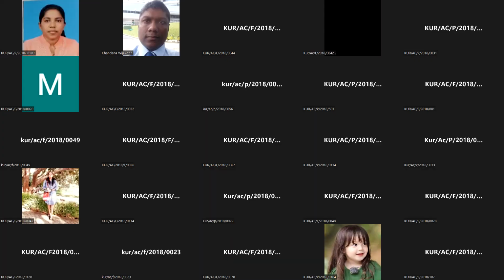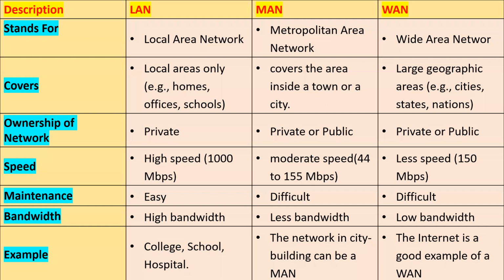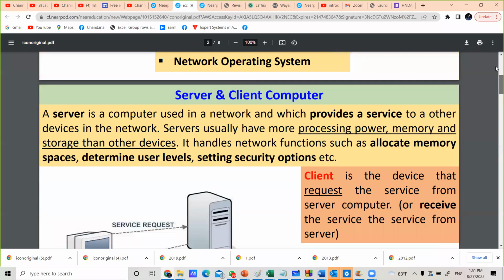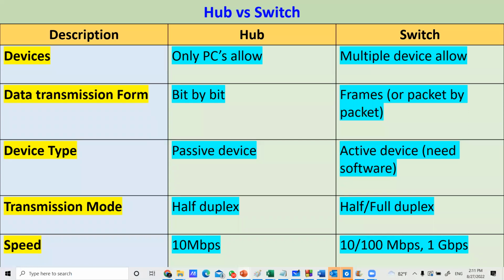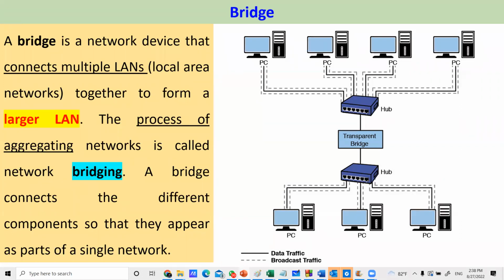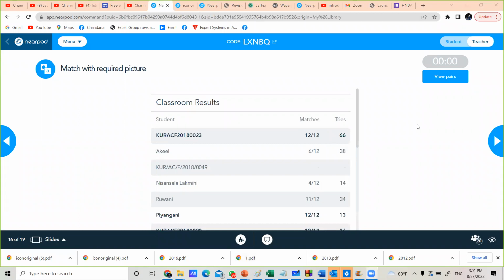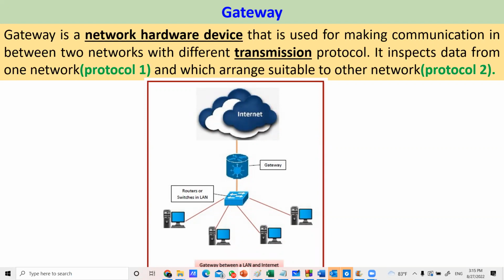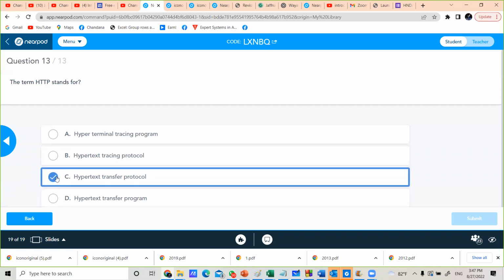Data Communication | Introduction to Computer Network | Network Devices | HNDA Business System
This video is about Data Communication | Introduction to Computer Network | Network Devices | HNDA Business System

Types of Network
Devices in computer network
Server and Client computer
Hub & Switch
Gateway
Bridge